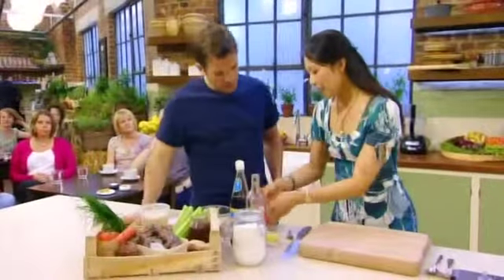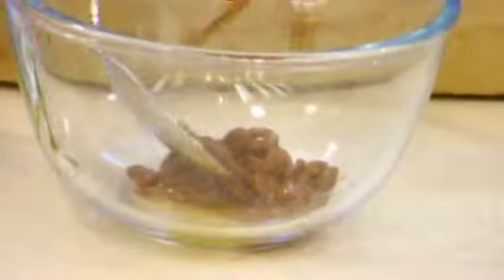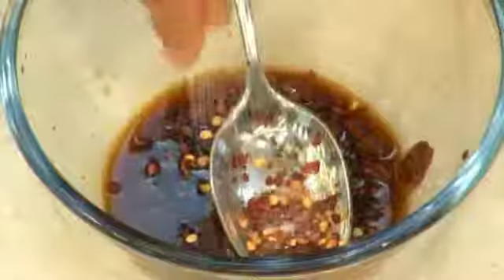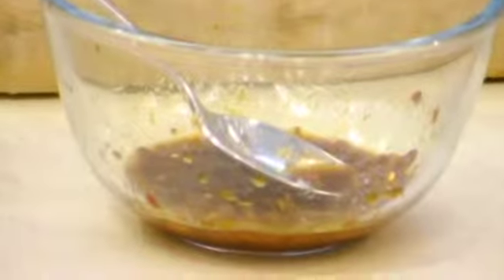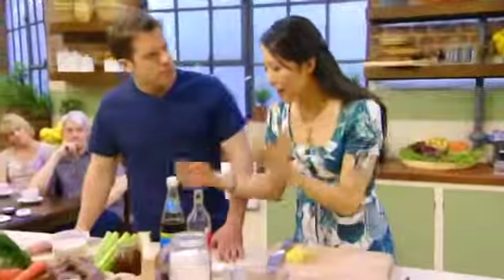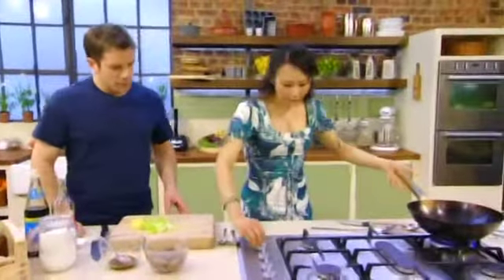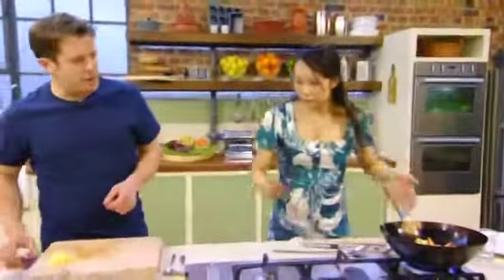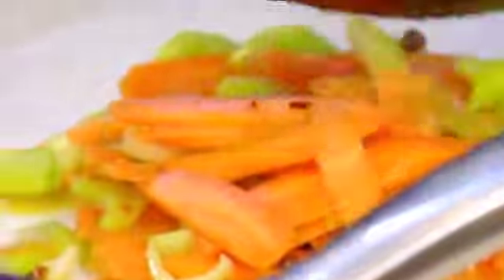Hong Kong prawns - Market Kitchen